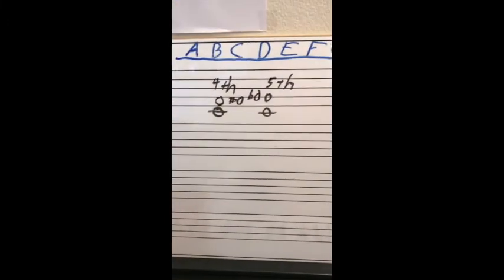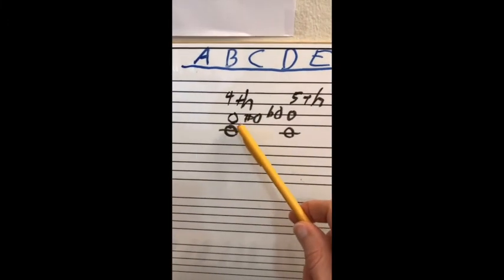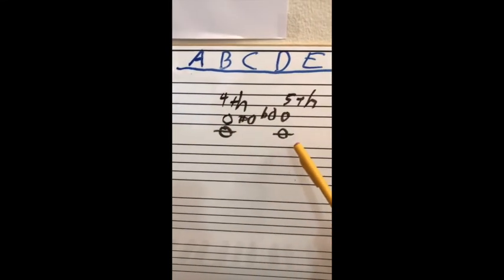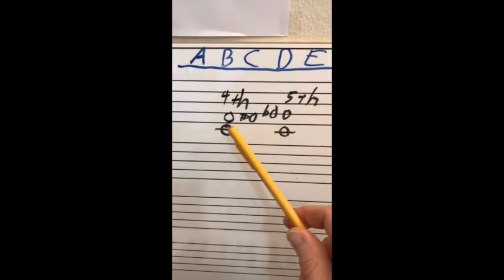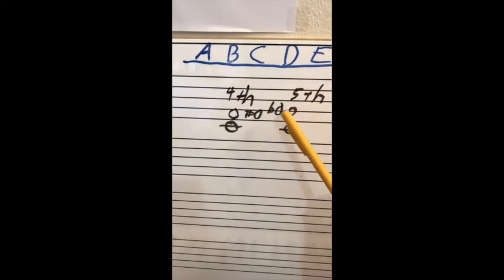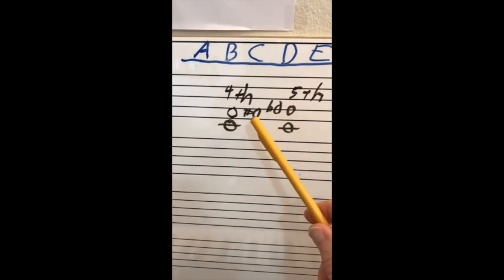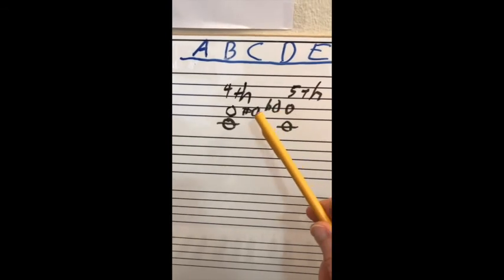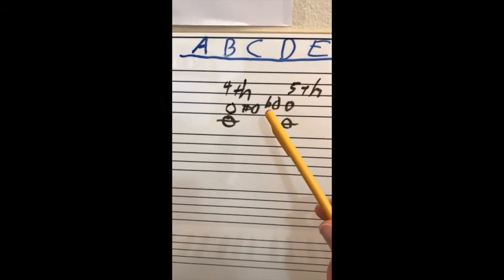Perfect Intervals vs The Tritone - What's the Difference?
This is my free Music Theory course. It starts with beginner basics, and goes up to intermediate level with the 7 modes of the major scale. These are topics I was always discussing with students, so I decided to organize them all into a step-by-step course. It's especially aimed at songwriters and composers, as I'm both of those myself.
Level 3 of understanding intervals is defining the perfect 4th and 5th, and tritones.
(Note: sharped 4th's are often called "augmented", and flatted 5th's called "diminished")